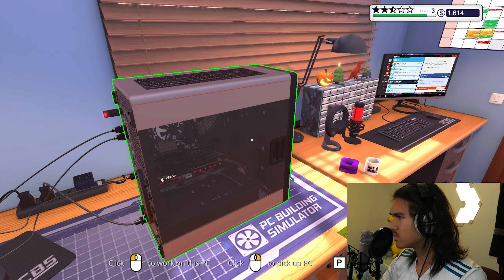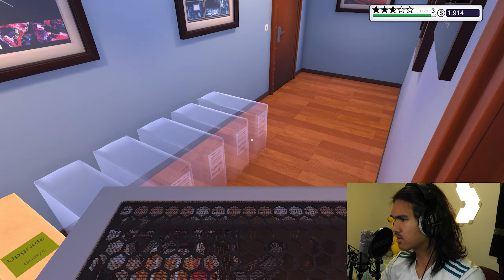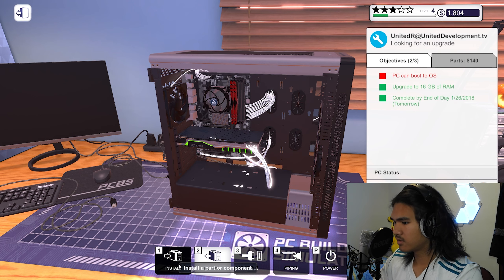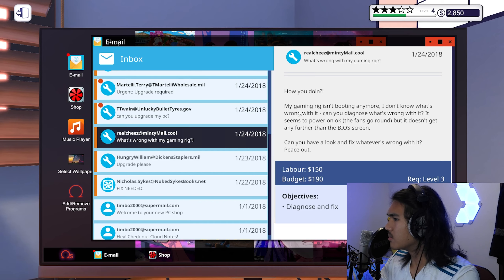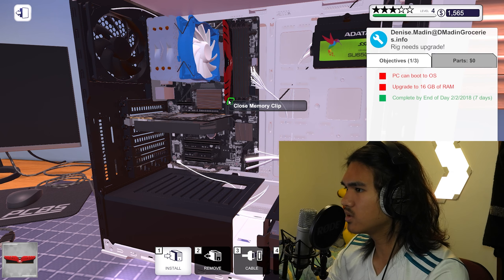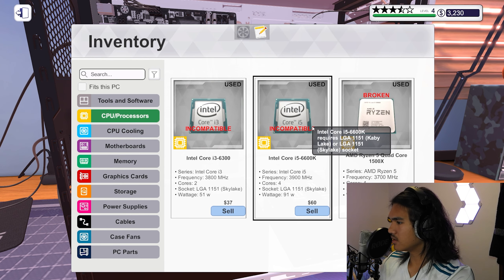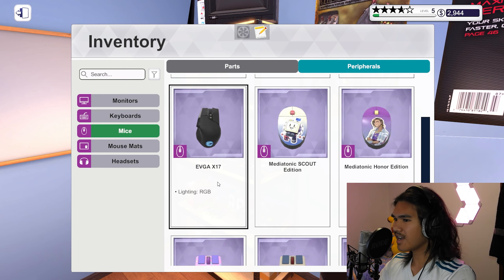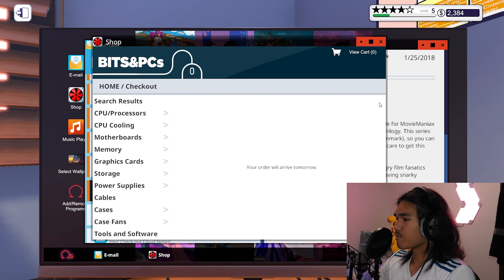FORTNITE!?!? THIS GAME BROKE MY AUDIO!! | PC BUILDING SIMULATOR (3)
Sorry about the audio, I didn't know Fortnite was in this game...